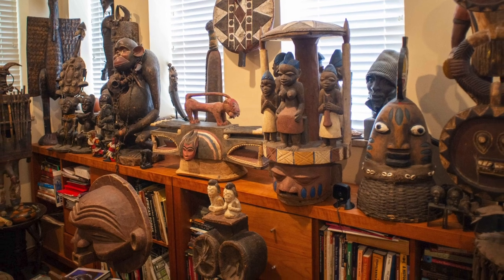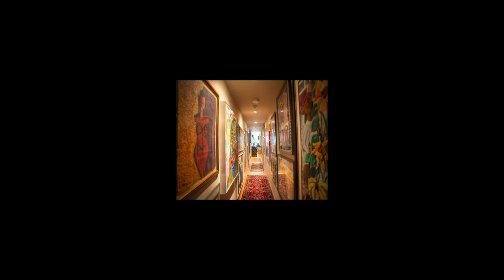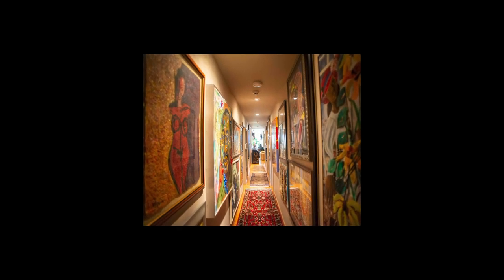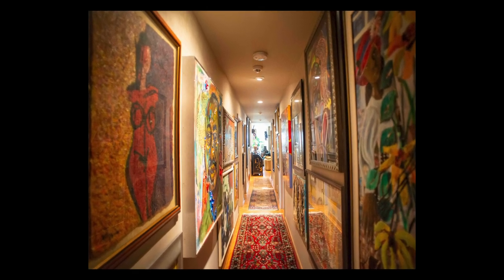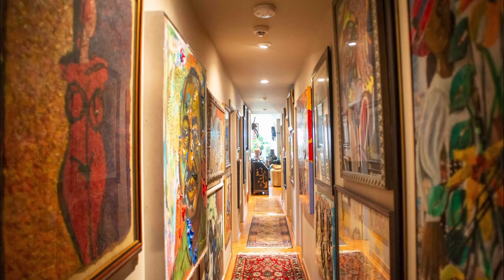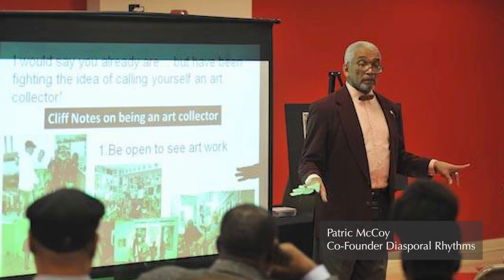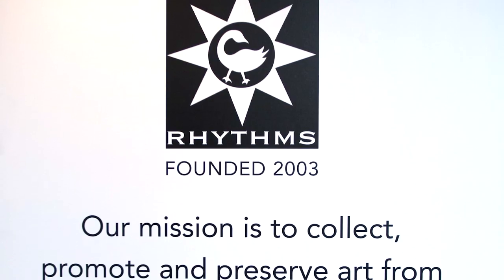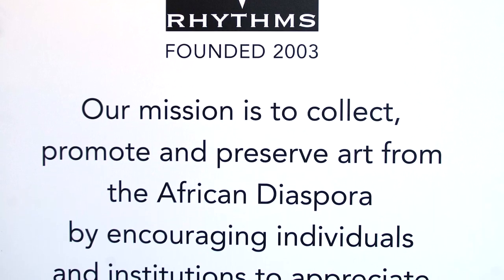The Daniel Texador Parker Collection.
D.E. Simmons interviews Daniel T. Parker and shares his strategies for collecting Black Art from around the world.

Video production. photography and music by Tony Andre' Smith @urbanvisionacenter